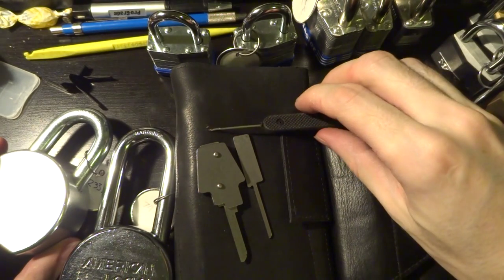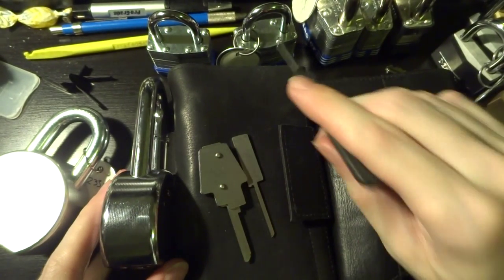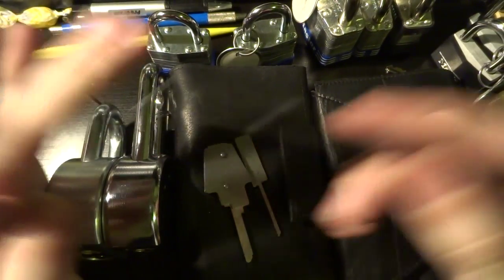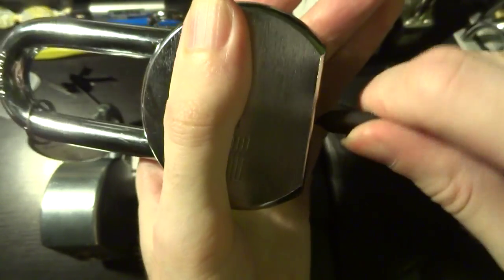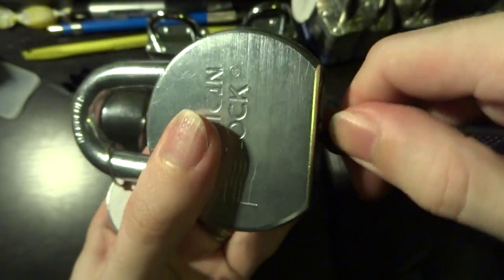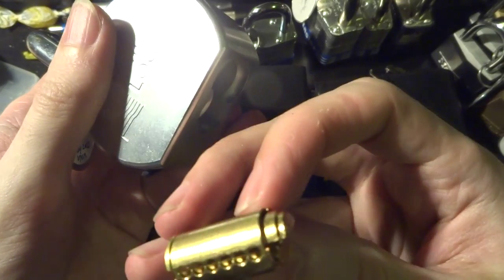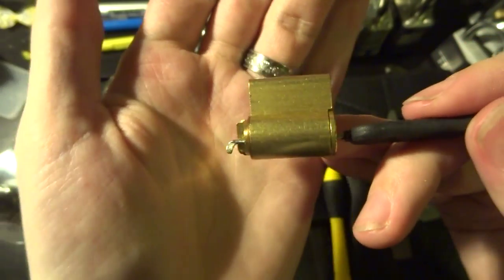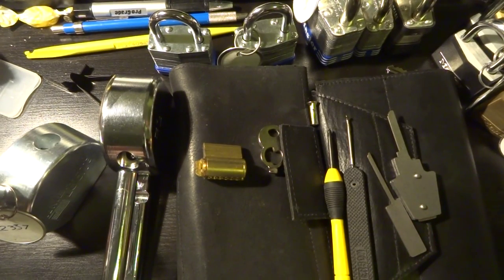(004) American Lock bypass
Demonstrating the American Lock bypass tool and explaining the vulnerability. This vulnerability was discovered and publicized by the hobby picking community years ago. I look at how the original bypass works and discuss the concepts behind it.